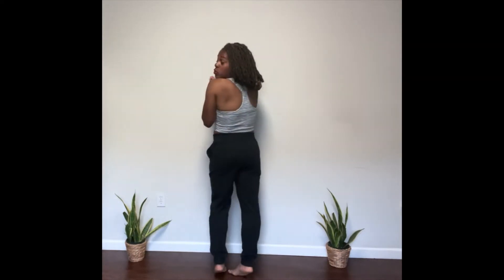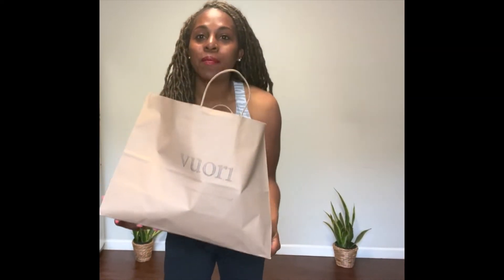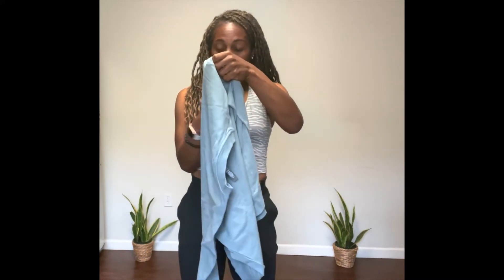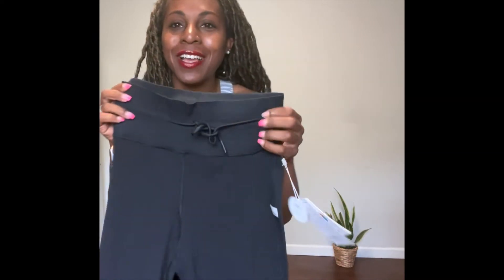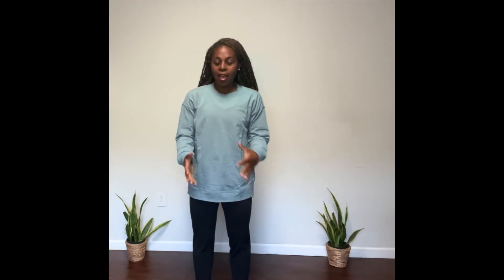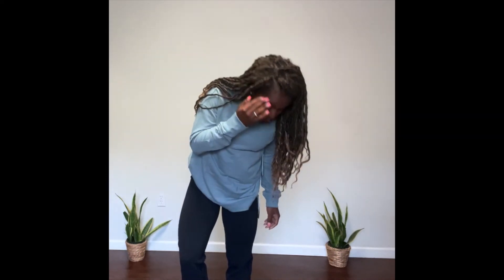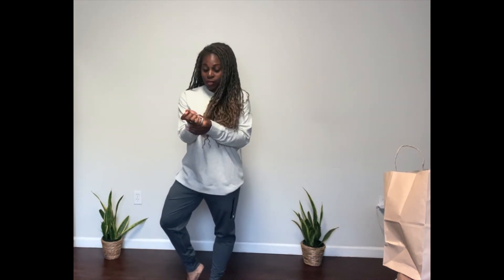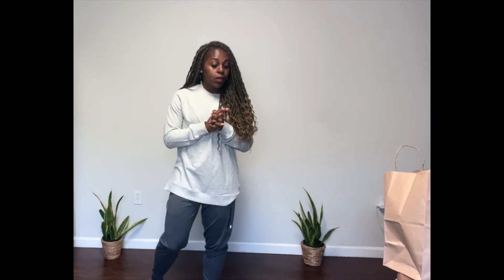VUORI TRY ON!//SMALL & X-SMALL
Yo-Yo Dieting?
Do you lose weight, but gain it back?
Do you stick to a diet for a while, and then quit?

MY FAVORITE SUPPLEMENTS:

💤CALM-FOR SLEEP:

Fat Loss, Faith, Fun